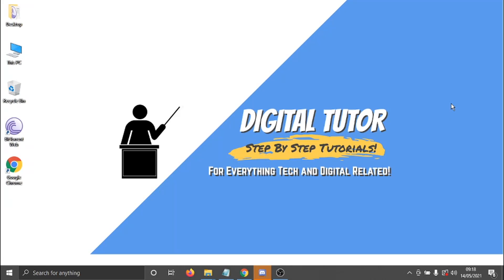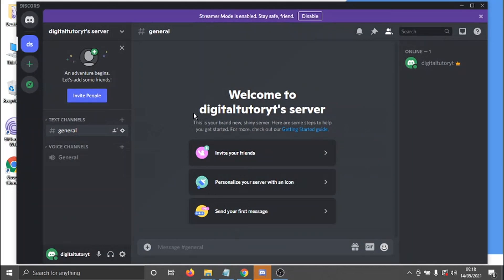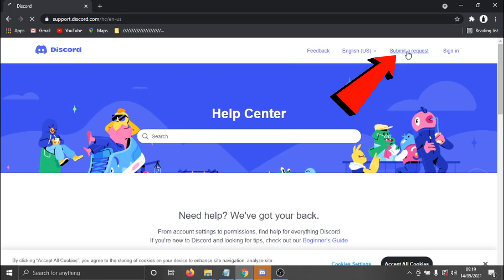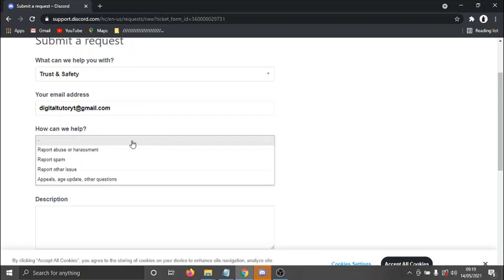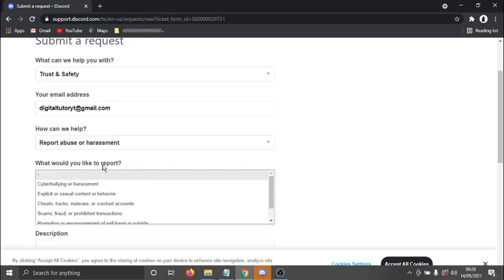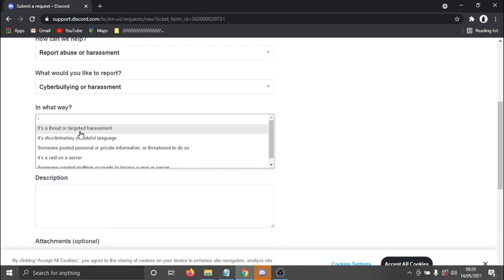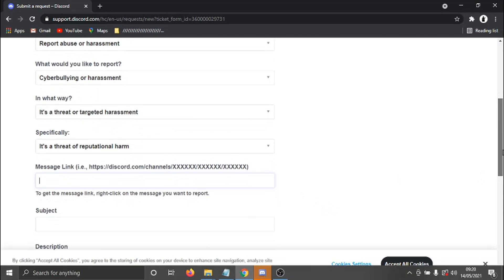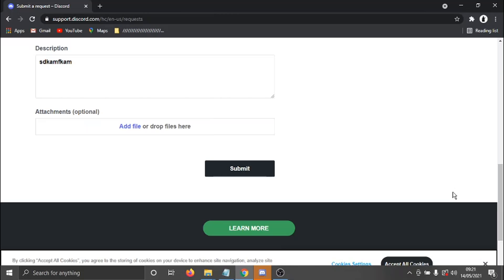How To Report Someone On Discord 2021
In this video I will show you how to report someone on discord in 2021.

It is easy to learn how to report someone on discord 2021 but can be tricky to find if you are new to discord but in this tutorial you will learn step by step how to report someone on discord.

The process to report someone on discord is explained clearly in this video so just hit play and you will learn how to report someone on discord for hacking, scamming, abuse or any other reason you feel is appropriate. After watching the video the whole way through you will know how to report someone to discord

A lot of people are looking for ways on how to report someone on discord in 2021 and this is an easy to follow video on reporting someone to discord

So if you are looking for how to report someone on discord in 2021 you have come to the right place.